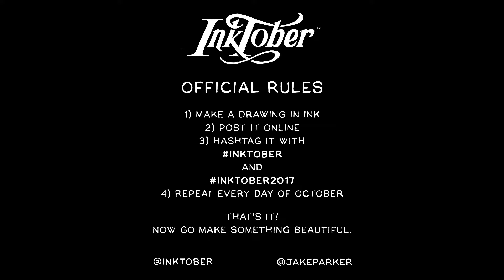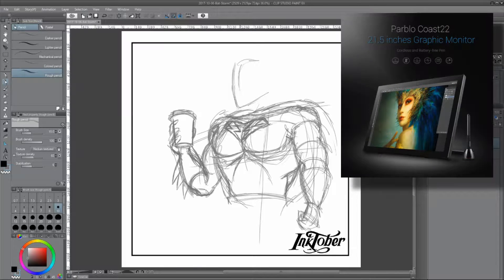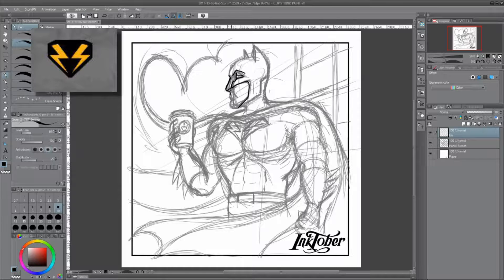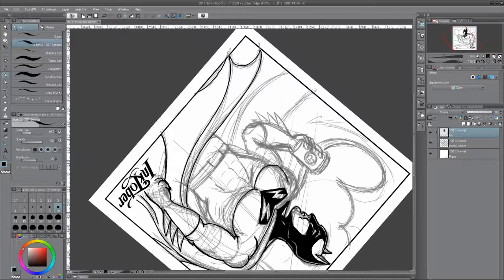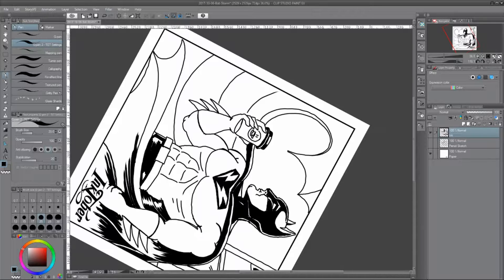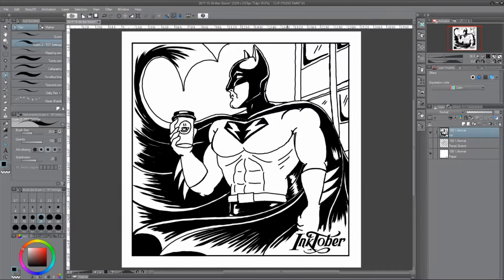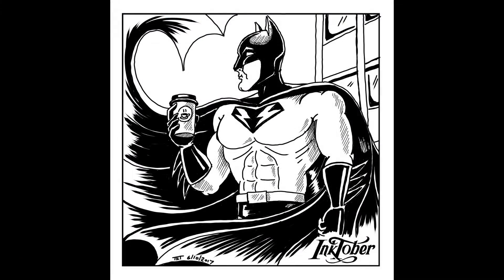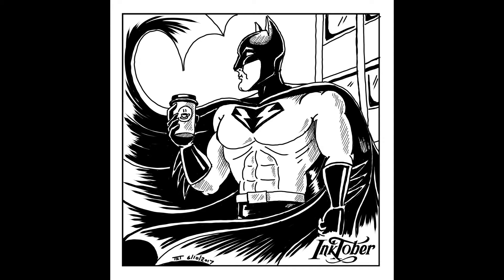TET Art: InkTober 2017 Day 6 - Bat Storm, Coffee to Go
Video Specific Information
Day 6 of InkTober. Bat Storm is a parody character I created back in the day when I was producing a lot of animations using GoAnimate. He's a cos-player that does children's party appearances by day and fights crime to supplement his income (basically something of a bounty hunter though he believes himself to be the world's greatest cos-play detective).

This is the first time I've ever really drawn a version of the character myself. Previously I've created his likeness using various different character creators for whatever animation platform I was using at the time.

You can see all of my Bat Storm animations on my TETanimations Youtube channel. Be warned, whilst the scripts are good the execution leaves a lot to be desired.

General information
This year I'm taking part in InkTober, the challenge to draw an ink drawing a day for every day of October.

I've decided to participate with digital ink, which I know some people think shouldn't be allowed but is actually suggested on the Official InkTober website, despite what challenge creator Jake Parker says.

For my part, I already am quite competent at traditional inking (with around 40 years experience) but digital inking is something relatively new for me, and I really need to practice... hence, I'm hoping to improve my skills with this challenge.

I have given myself some rules, which you can see in the video, so that, as much as possible, my digital inking is subject to the same limitations as traditional... which I hope the naysayers appreciate.